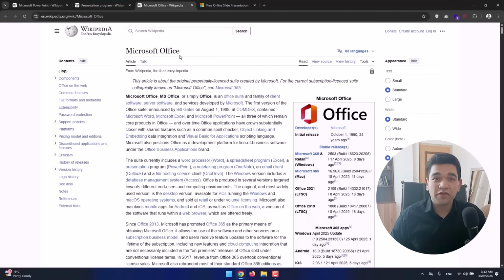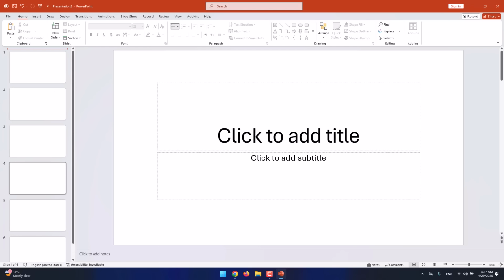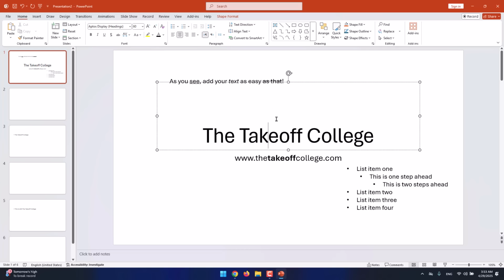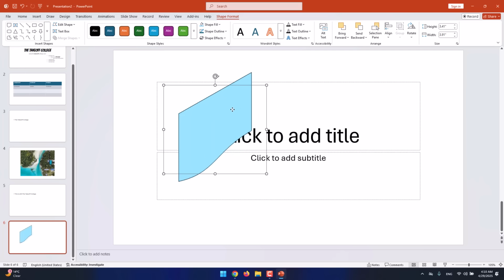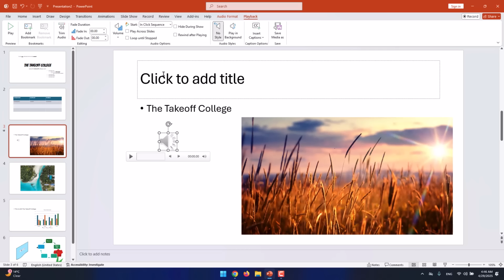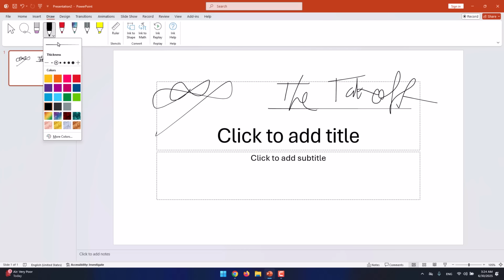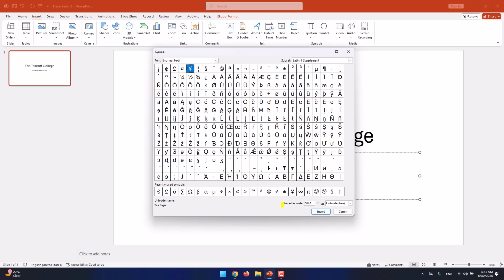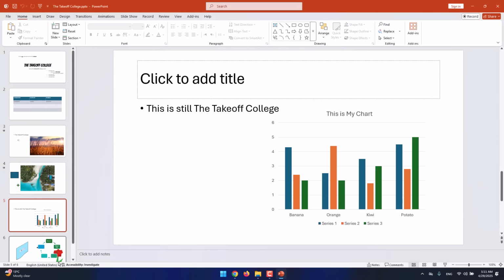Microsoft PowerPoint 2026 Full Course: Create Stunning Slides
Create presentations that captivate! Whether you're completely new or looking to refine your skills, this Microsoft PowerPoint Masterclass is your step-by-step guide to designing professional, impactful slides.

In this complete course, you'll start with the essentials—navigating PowerPoint and creating your first presentation—then progress to advanced design techniques, animations, and multimedia integration. From mastering slide layouts to creating stunning visual stories, every lesson is packed with practical skills.

You'll dive deep into:
👉 Slide design principles for maximum impact
👉 Animations and transitions that engage your audience
👉 Working with images, video, audio, and SmartArt
👉 Professional presentation techniques used by top speakers

📌 What you'll learn in this course:
✅ Master PowerPoint's interface, tools, and workflows
✅ Create, design, and organize presentations with confidence
✅ Add and customize text, fonts, colors, and themes
✅ Insert tables, charts, images, video, and audio
✅ Bring slides to life with animations and transitions
✅ Use drawing tools and SmartArt for standout designs
✅ Save and export presentations in multiple formats

VIDEO CHAPTERS
0:00 Introduction
02:11 Getting Started
11:55 Slides
16:54 Text Formatting
23:46 Paragraphs & Lists
29:05 Editing Tools
33:14 Clipboard Tools
36:59 Tables
42:17 Pictures
48:32 Screenshots
49:37 Shapes
52:05 Icons
53:21 3D Models
55:24 Charts
59:58 Videos
01:05:48 Audios
01:09:44 Animations
01:17:17 Transitions
01:22:06 Draw Tab
01:36:22 Symbols
01:43:32 Math & Equations
01:49:36 Save & Export
01:54:42 Presentation Mode

🚀 Create Presentations That Wow Your Audience!
Whether you're a student, a professional, or an entrepreneur — this is your shortcut to presentation mastery.